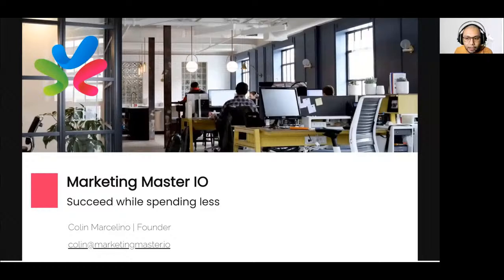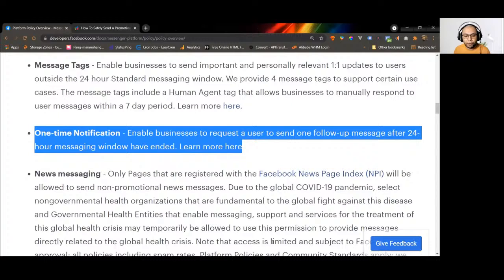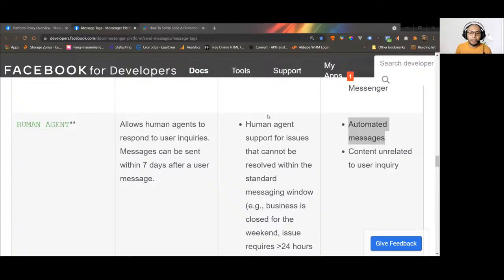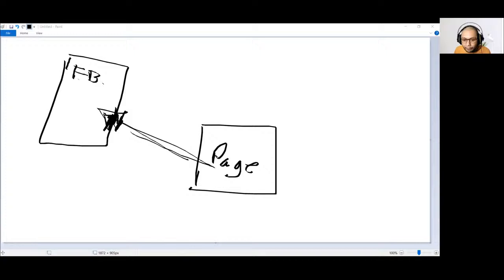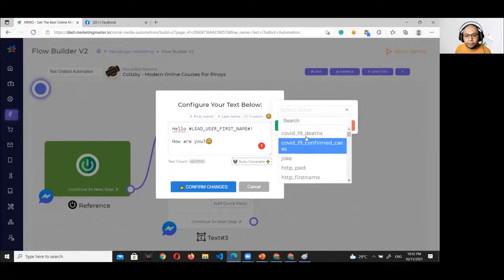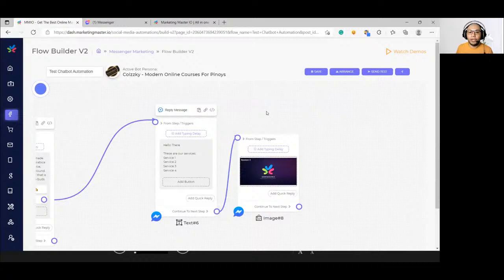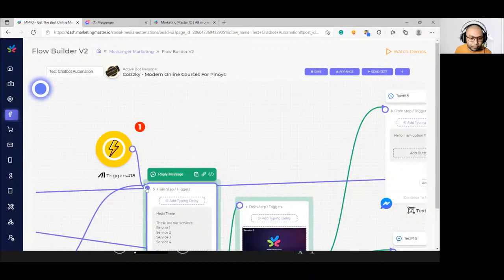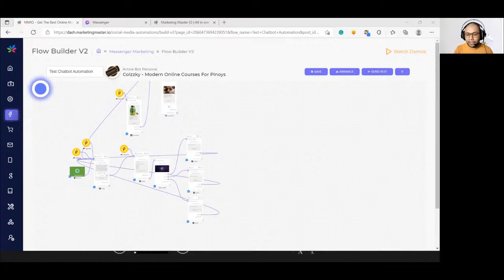LearnChatbot with MMIO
LearnChatbot Webinar replays have been published!
You can now learn and dive deeper with MMIO Chatbots.

Session 1
Messenger 24-hour Policy, Import Page, and Basics of Chatbot elements.

About Me:

Hi, I'm Colin P. Marcelino and I'm a certified Facebook Ads buying and planning professional. I'm the founder of

My platform already helped thousands of Filipinos online on their Online Marketing journey. This knowledge about Facebook Ads will greatly help business owners, entrepreneurs, virtual assistants, real estate agents and many more to promote their business online, with the power of this Billion Dollar technology called Facebook Advertising - the best advertising platform in the planet as of this time...